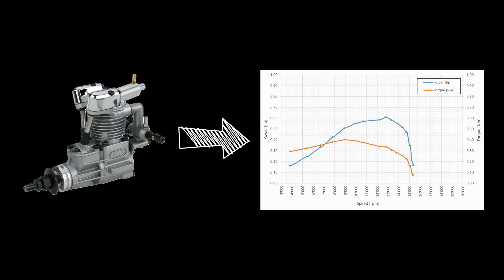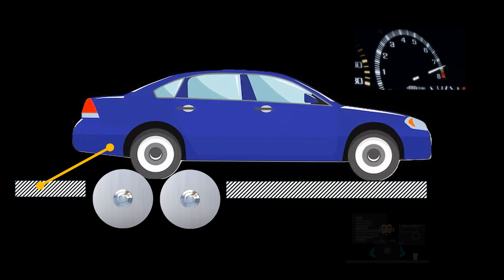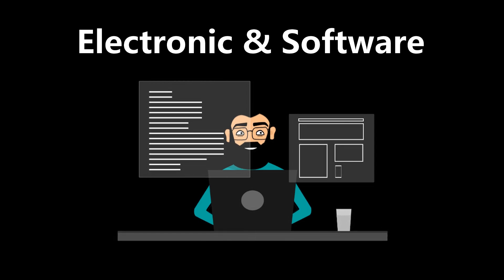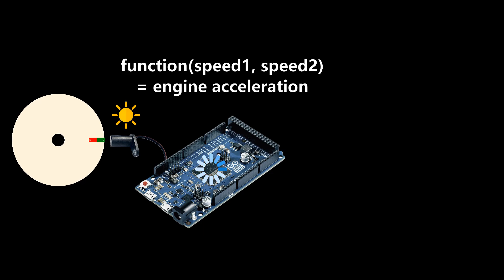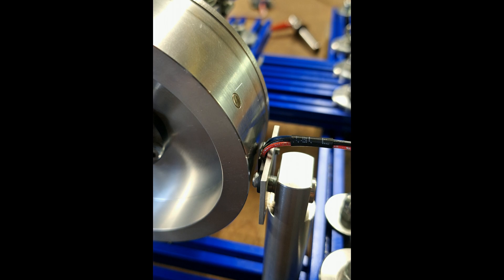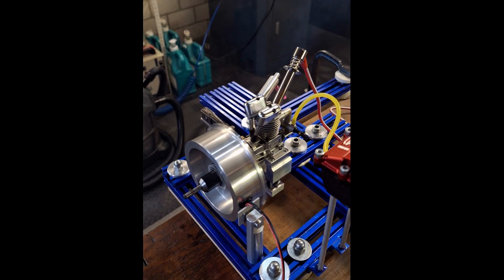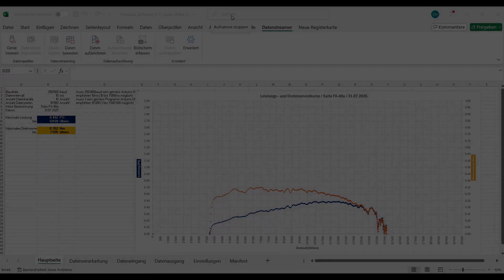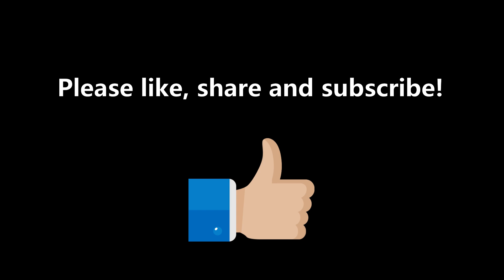How does my dyno for model engines work? / Wie funktioniert mein Prüfstand für Modellmotoren?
Hi guys! In this video, I would like to show how my dyno for model engines works. There seems to be a need to show how it works exactly and what components are required. All I can say is that it's simpler than you might think. My basis for this was a roller dyno for cars. The function for my dyno is the same. What I don't say in the video is that the dyno isn't only suitable for 6.5cc 4-stroke engines. You can measure any engine with it. Therefore you just have to change the inertia of the flywheel.

Hallo Leute! In diesem Video möchte ich euch zeigen, wie mein Prüfstand für Modellmotoren funktioniert. Es scheint für viele ein Bedürfnis zu sein, dass ich dies mal im Detail erkläre und was ich an Komponenten gebraucht habe. Was ich sagen ist, dass es einfacher ist als viele denken. Man braucht wirklich nicht viel dazu. Grundlage für meinen Prüfstand ist ein Rollenprüfstand für Autos. Die Funktion habe ich übernommen und daraus meinen Prüfstand gebaut. Was ich im Video nicht speziell erwähne ist, dass der Prüfstand natürlich für jeden Modellmotor geeignet ist. Dazu muss man nur die Trägheit der Schwungmasse ändern (angepasst an die erwartete Leistung des Motors).